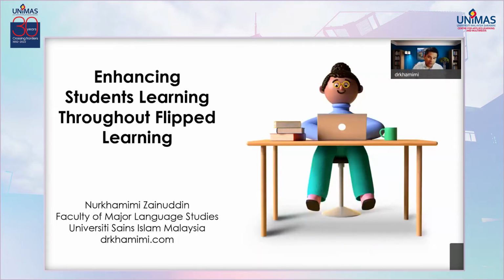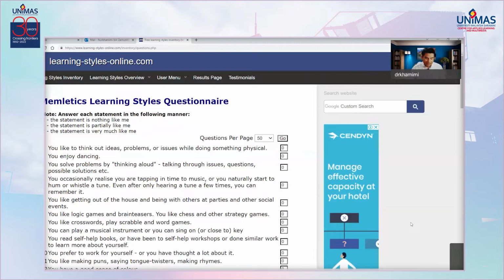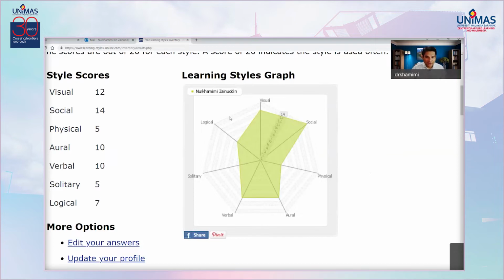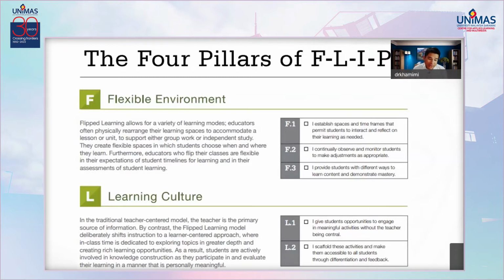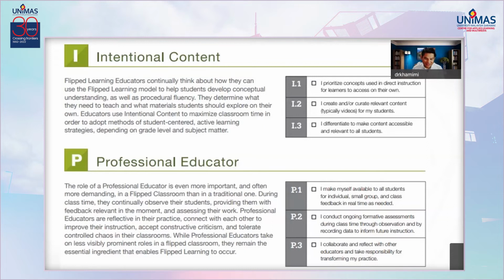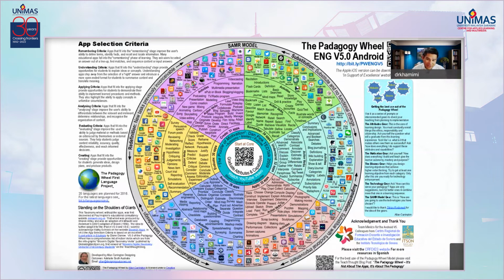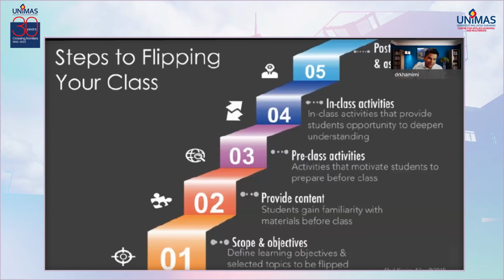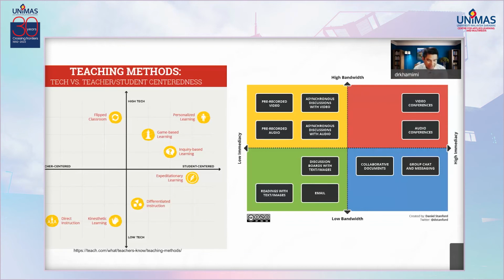Enhancing Students' Learning Throughout Flipped Learning (Part II)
~Academic Training Unit 2022 Webinar #9~

Objective:
To enhance students' learning throughout flipped learning.

Speaker:
A.P. Dr Nurkhamimi Zainuddin (Universiti Sains Islam Malaysia)

CALM is one of the centres that deal directly with the teaching-learning function in Universiti Malaysia Sarawak (UNIMAS). We provide a variety of programmes and services to staff and students to enhance the quality of both conventional and online teaching-learning experiences. Stay in touch with us by visiting our web pages: